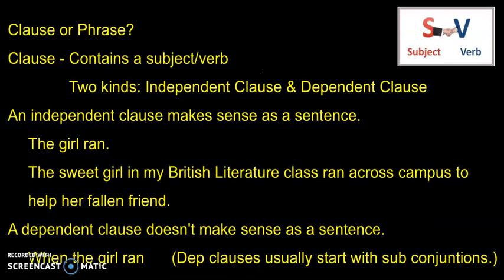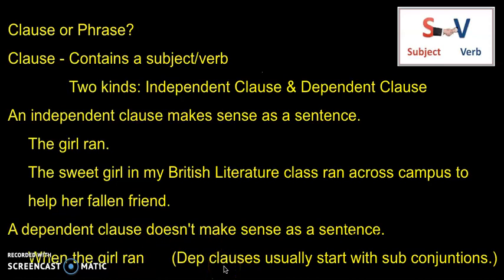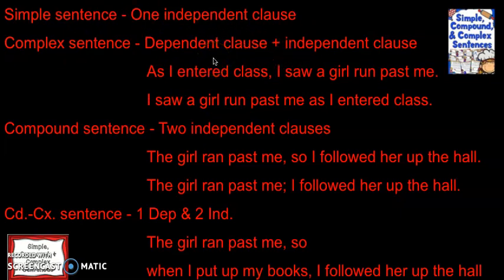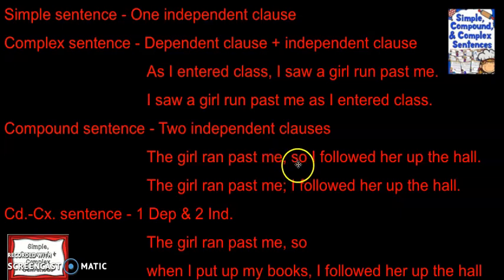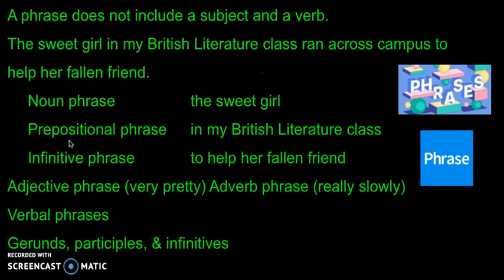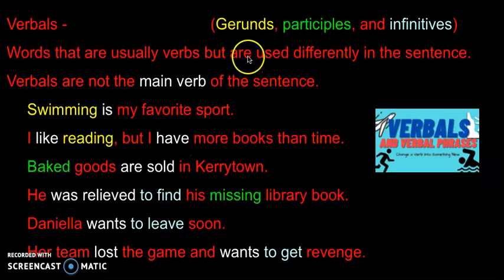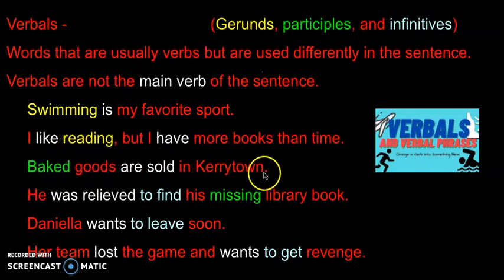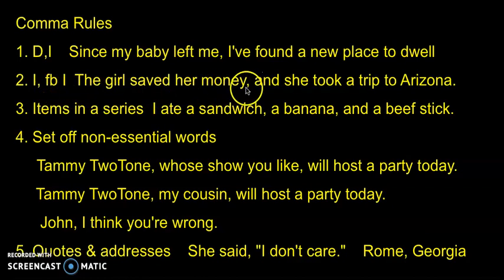Mr Mitchell AL.13